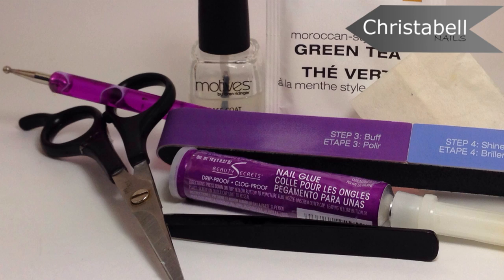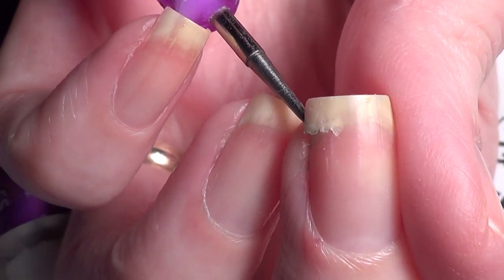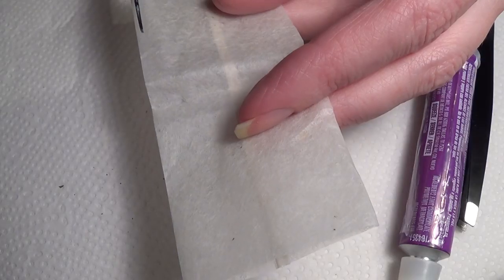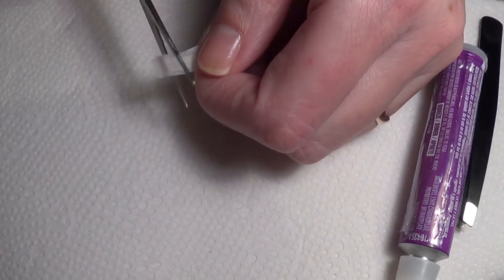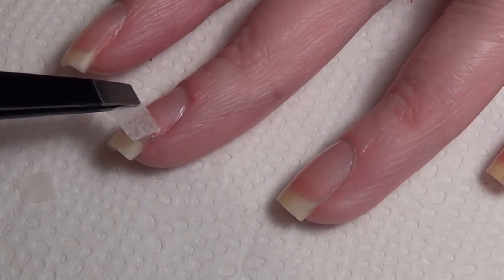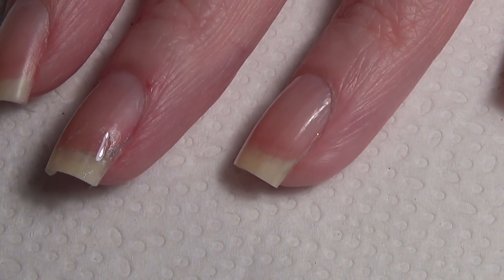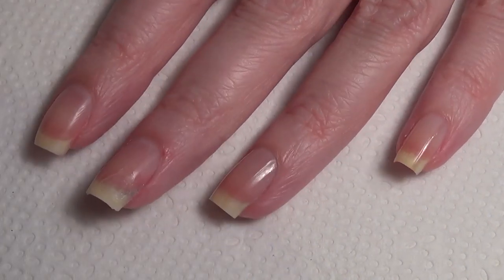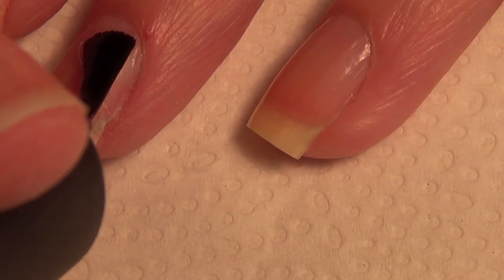ChristabellNails Tea Bag Nail Repair Tutorial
Supplies needed are tea bag (emptied and cut into pieces), base coat, dotting tool, scissors, tweezers, nail glue, nail file (multi sided), and a broken or cracked nail.

This is a temporary fix, you can paint your nails three or four times removing your polish with nail polish remover before you will need to reapply your nail repair.  To remove the first repair fully before reapplying, use pure acetone to clean off any remnants of nail glue or tea bag.